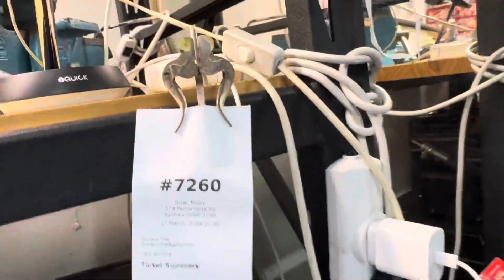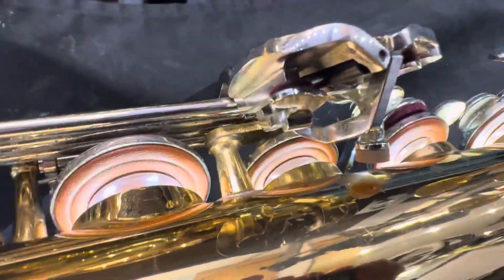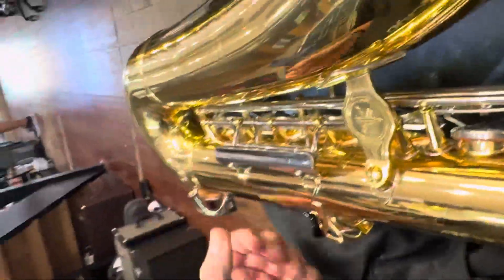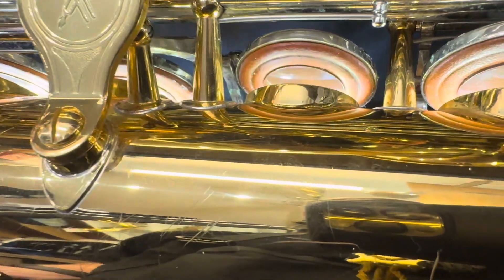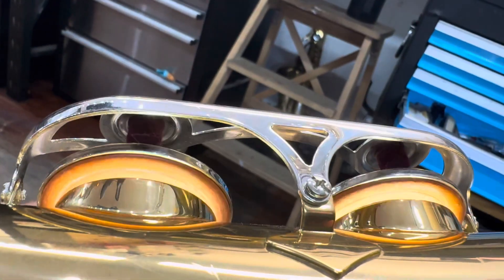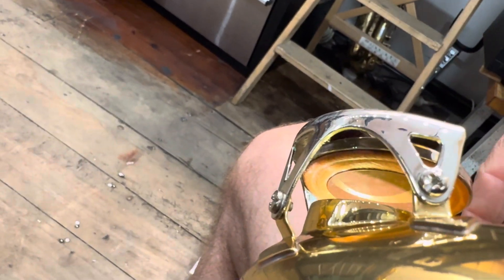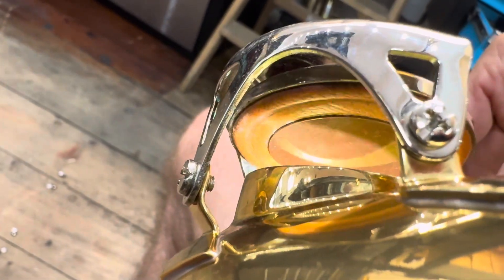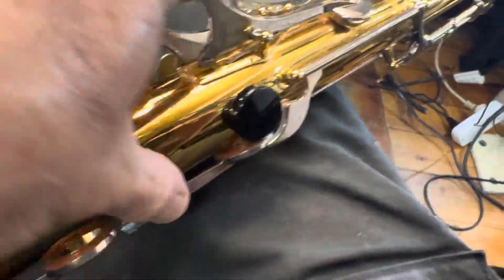#7260 YAMAHA YTS26 assessment 01